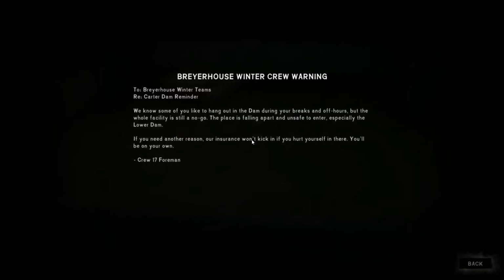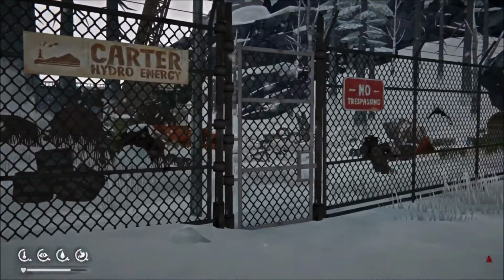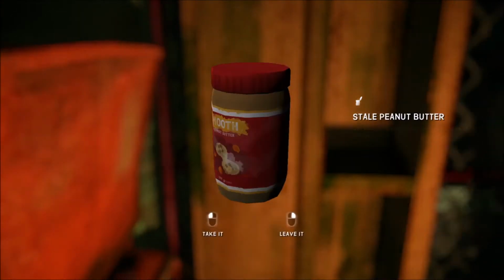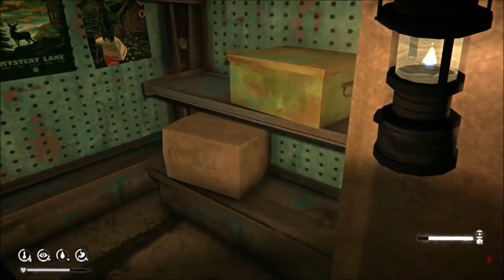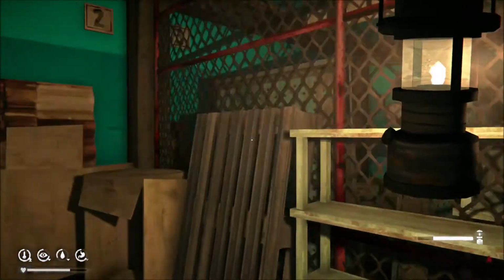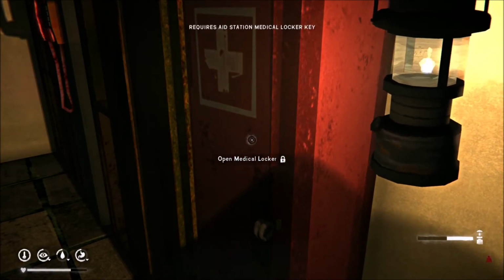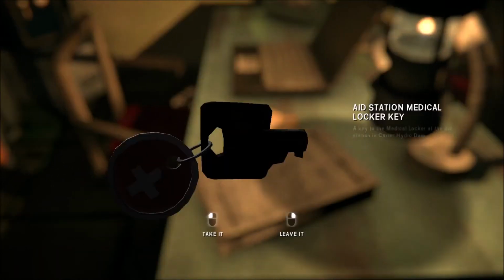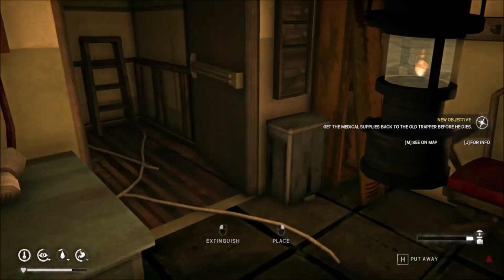Dam Storm The Long Dark Wintermute Episode 2 Part 2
Leaving the relative safety of Camp office I head out to the Carter Dam for the radio parts and the medical supplies. only to be caught in a whiteout blizzard. I really am in for a Long Dark Cold night.

Or watch what the Cmdr's Crew likes the most.

Outside of YouTube, Let's keep in touch.